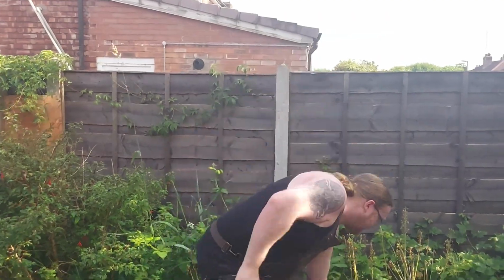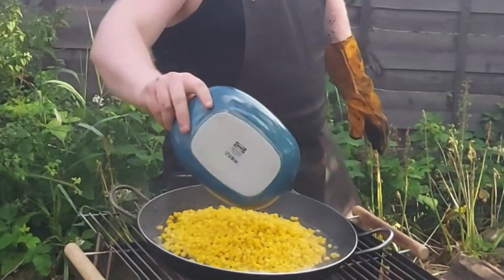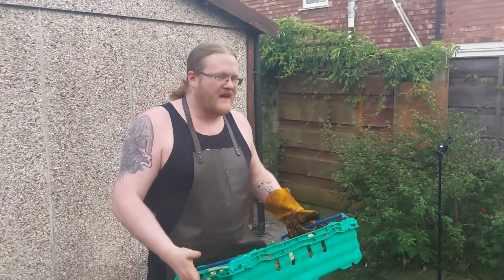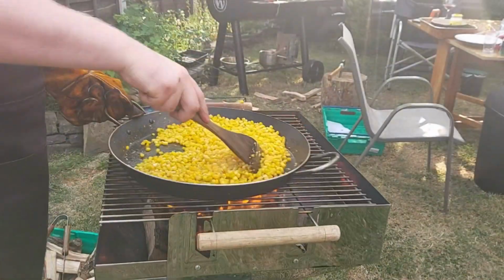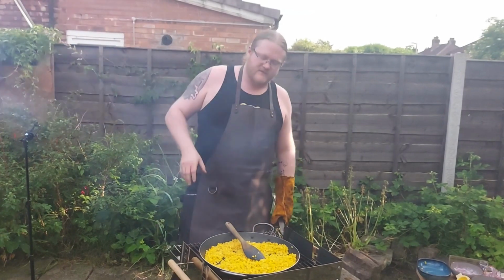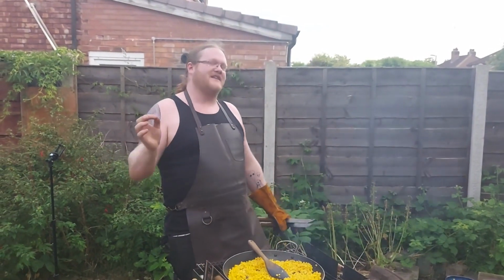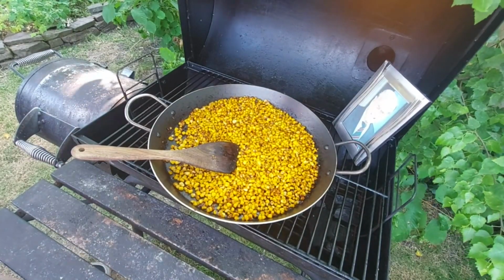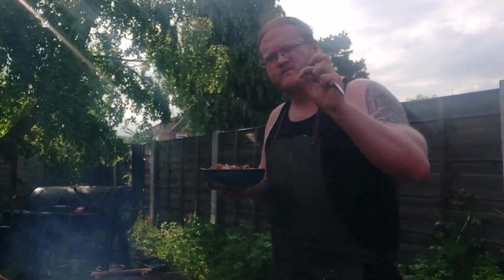Pit Sides - Street Corn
ITS CORN! Hello fire friends, a quick and easy one today as we hammer out a simple side over a live fire. Difficulty 2/10, taste 10/10.

There's something brilliant about a good wood fire on a hot summers day.

Got any questions or suggestions for things to smoke? Come join the discussion on discord (honestly it's a right laugh)